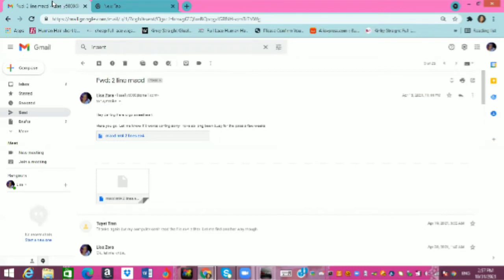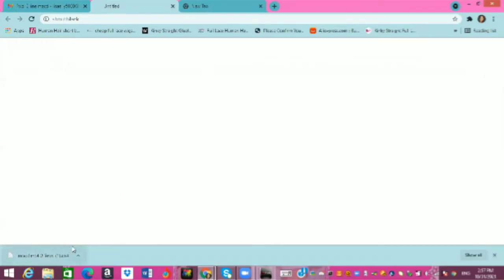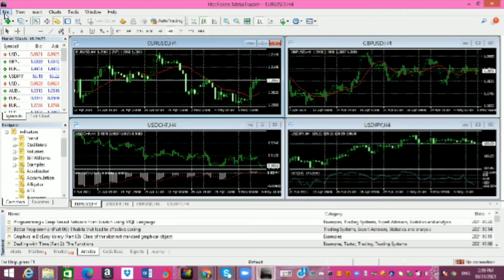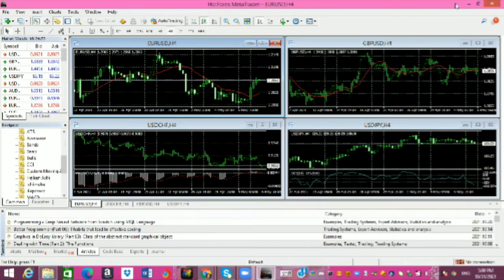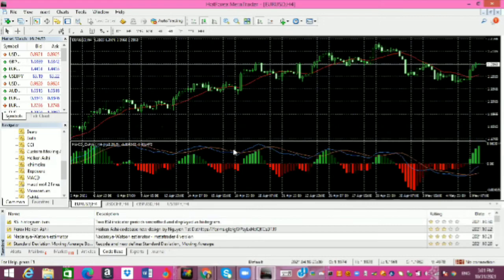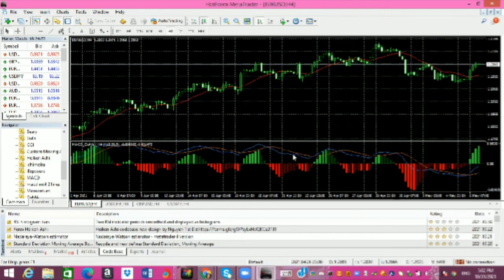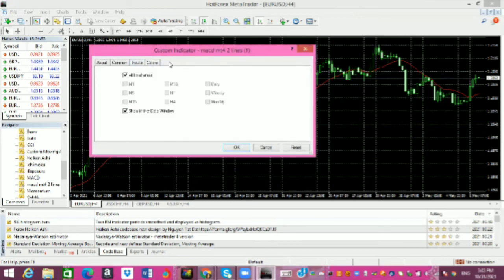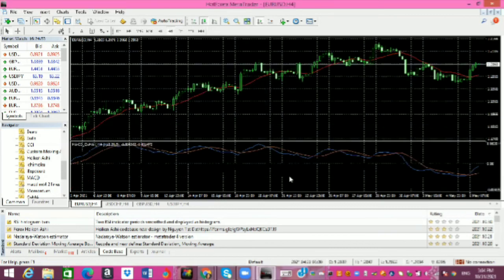how to download the 2 line macd from your email and install on your mt4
In this video I will be showing guys how to download the macd indicator from your email to your desktop/laptop and install it into your mt4.

or

Mark up  your chart and read the market accurately here sign up for trading view here:

Sign up for coinmama here:
Coinmama

Open a kot4x account here:
Kot4x

Open a hugosway account here:
Hugosway

Other Brokers you can use